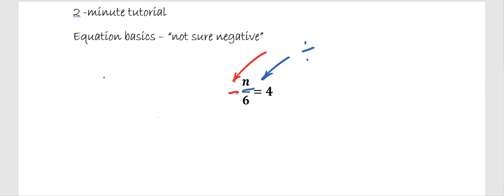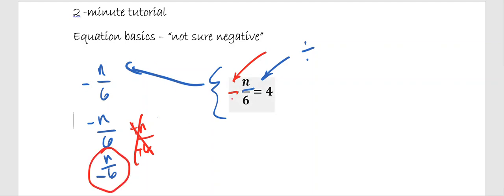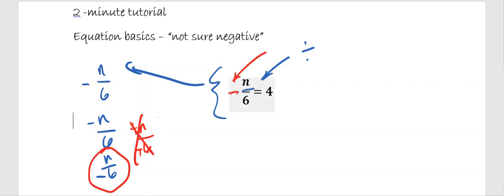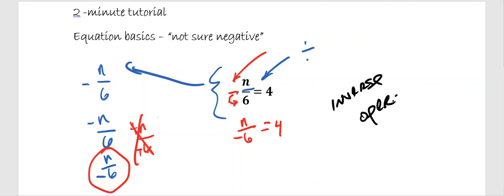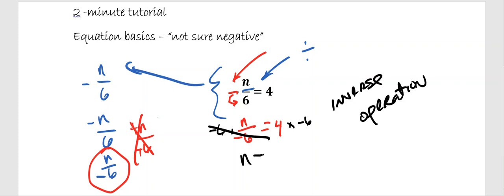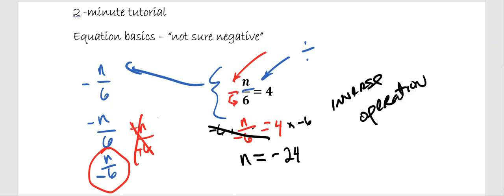Solving equations - not sure negative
solving 1-step equations with a negative in front of the fraction